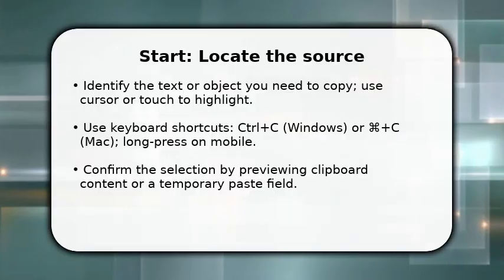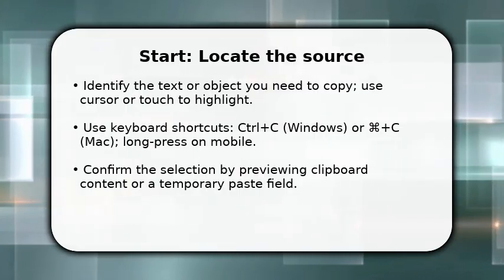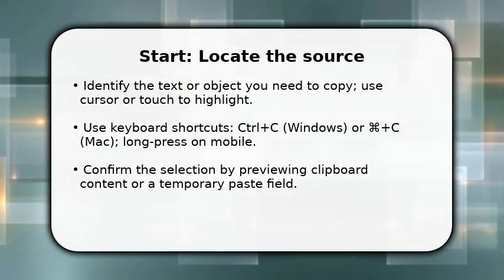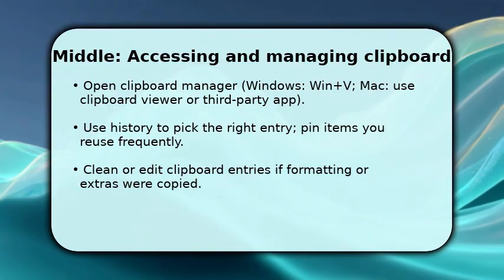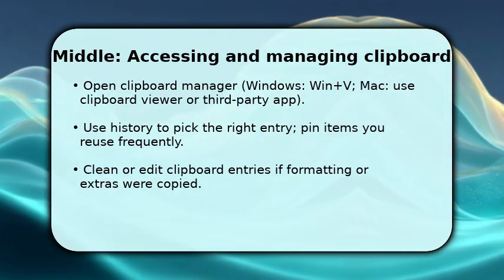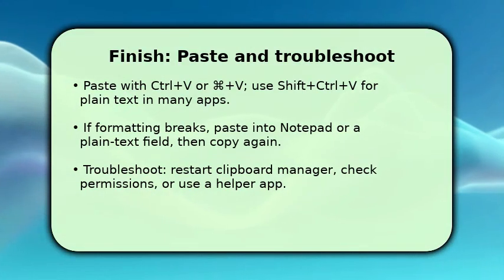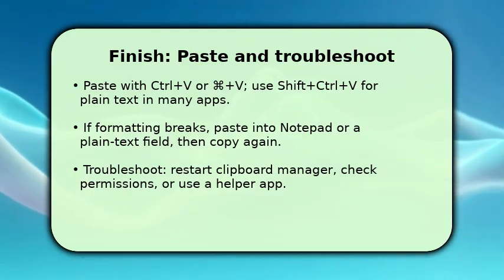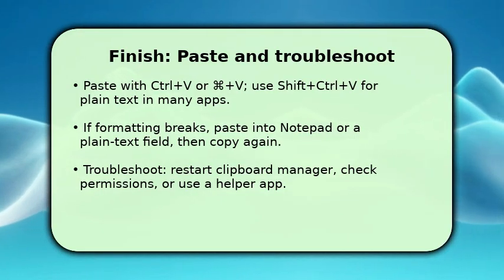How to Find Copy Paste (easy Method)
Discover the simple steps to easily find and copy-paste text on your device with our quick tutorial. Learn shortcut keys, use snipping tools effectively, and enhance productivity today!

copy paste method, text copying technique, quick guide for clipboarding, using snipping tool on Windows, macOS copy-paste shortcuts, productivity tips text transfer